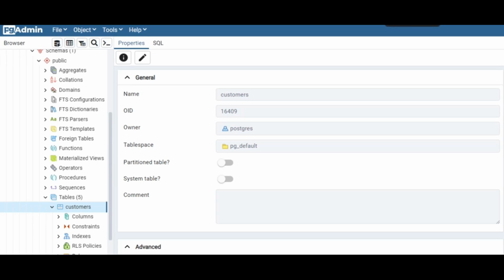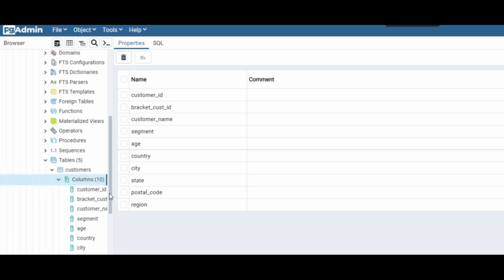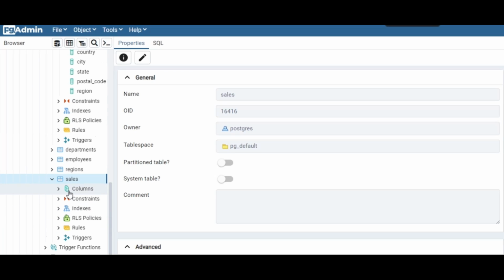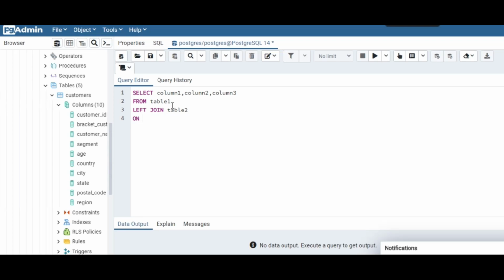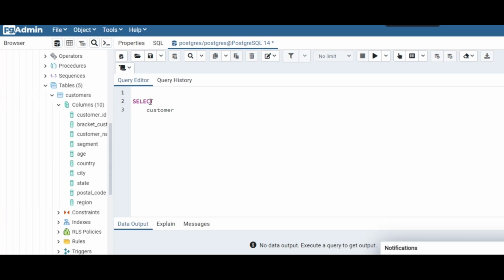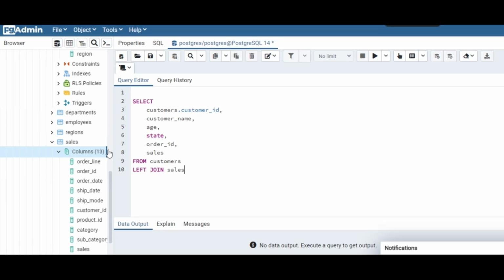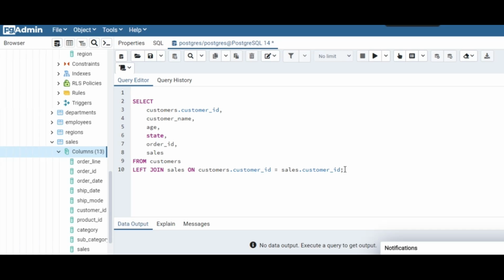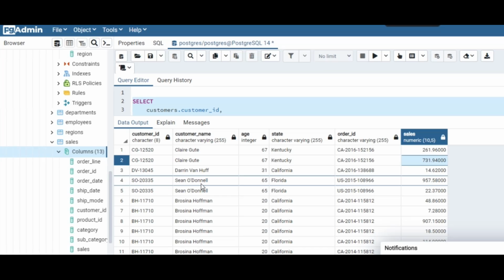Postgresql Left Join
In PostgreSQL, the left join is a simple way to combine two sets of data together. The syntax for the left join is:

SELECT column1 FROM table1 LEFT JOIN table2 ON (column1 = column2)

It's similar to an inner join, but it includes the outer table in the join.